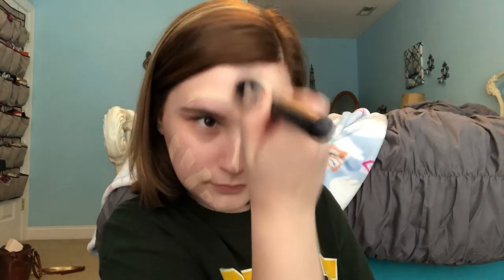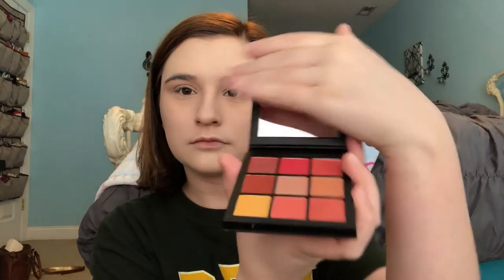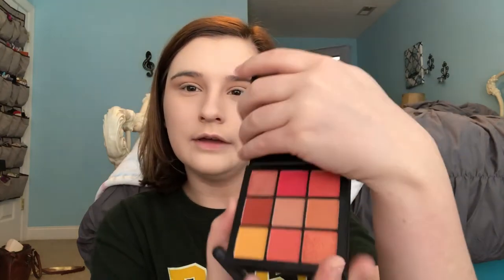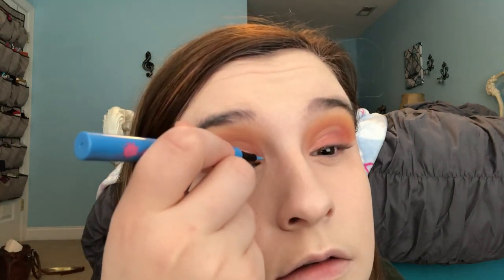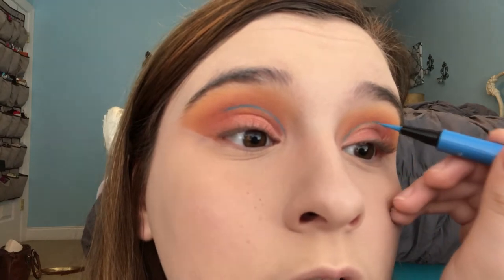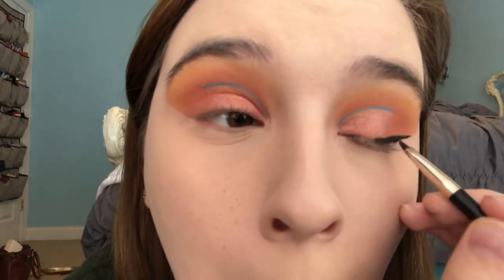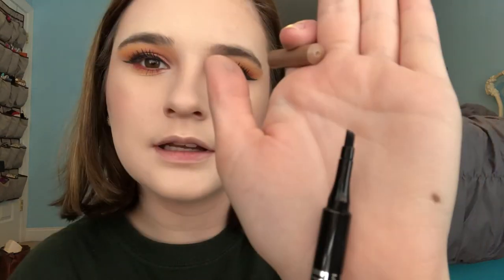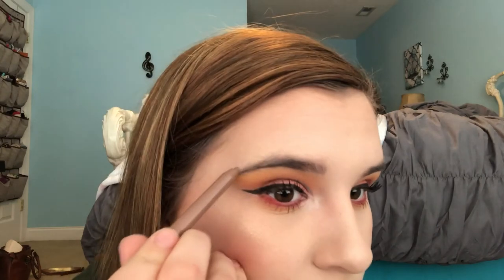First Impressions + GRWM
Products used:
Too faced hangover primer
Hourglass vanish stick in alabaster
Huda beauty coral obsessions
L’Oréal infallible blue liquid liner
L’Oréal infallible black gel liner
L’Oréal telescopic mascara
Colourpop supershock highlighter
Physicians formula butter bronzer
Tarts Amazonian clay blush
Amrezy highlighter
Maybelline tattoo studio brow pen
Sonia kashuk brow pencil
Casey Holmes x Palladio in Obsessed
Wet n Wild translucent powder